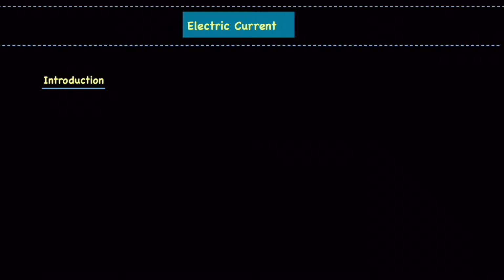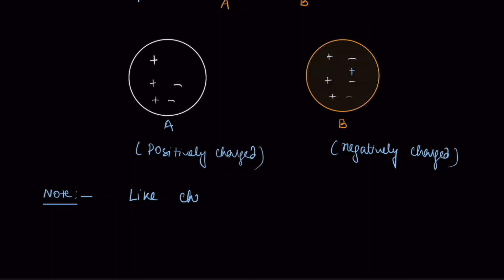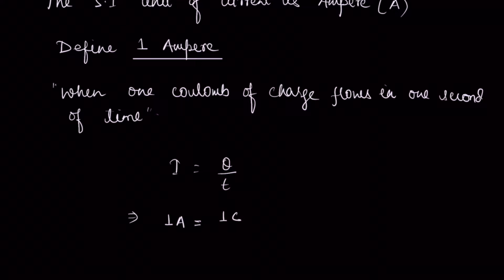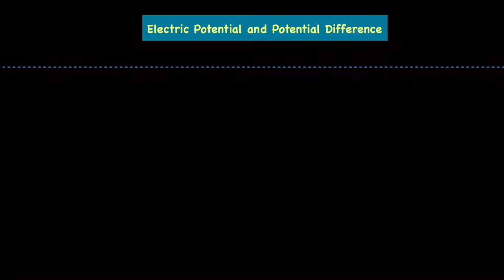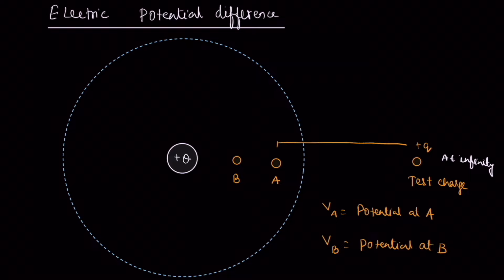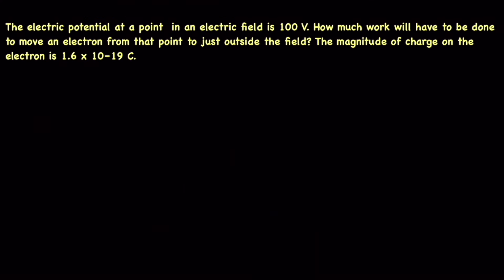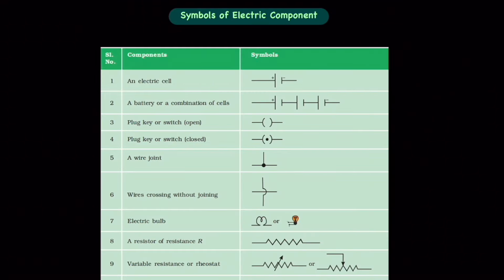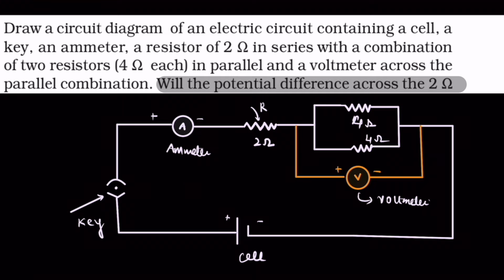CBSE 10th Physics ( ELECTRIC CURRENT ) Part - 01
The video provides an overview of the electric current chapter designed for 10th-grade students. It covers topics such as the introduction to electric current, electric potential, and circuit diagrams.@Anandacademy
0:00 - Introduction
9:40 Electric Current
14:06 Problems based on electric current
17:00 Electric potential & Potential difference
27:13 Problems based on Electric potential
30:10 Electric Circuit Diagram